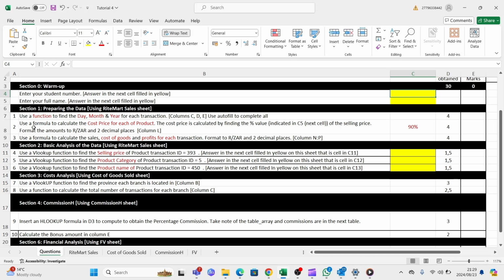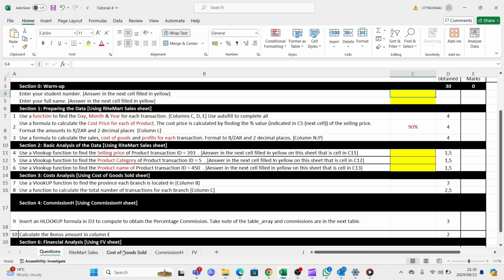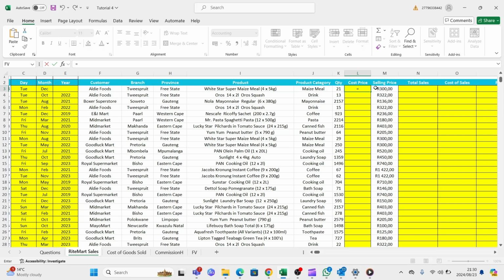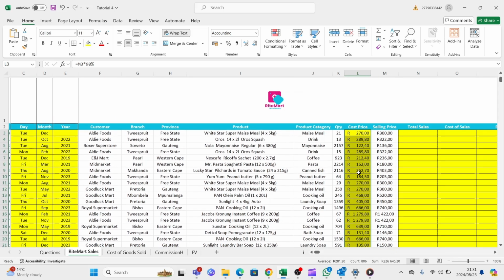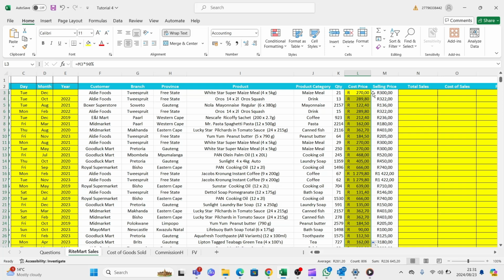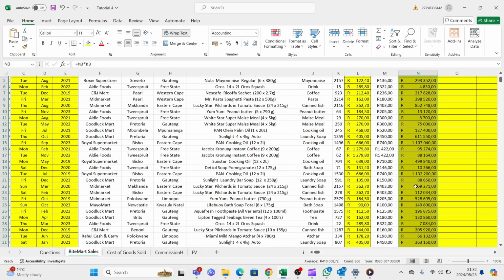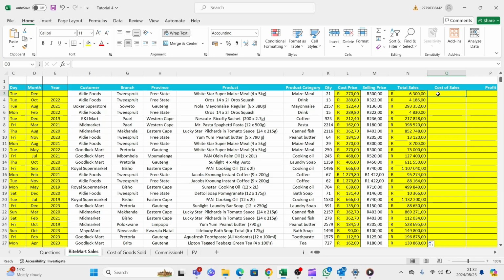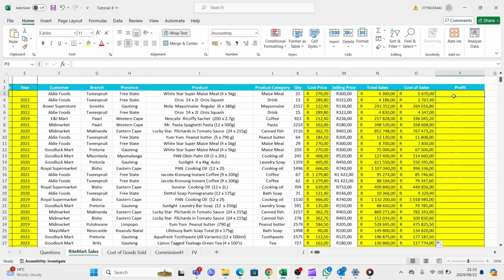Accounting with Excel